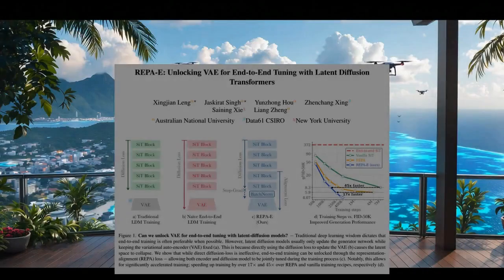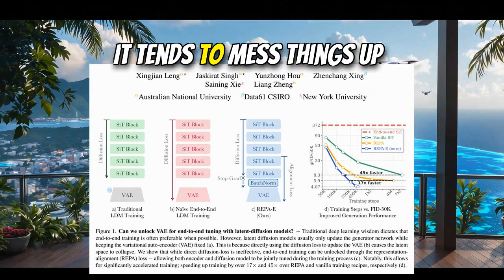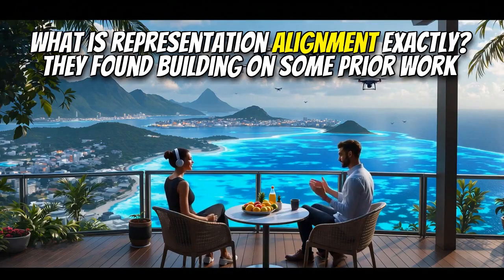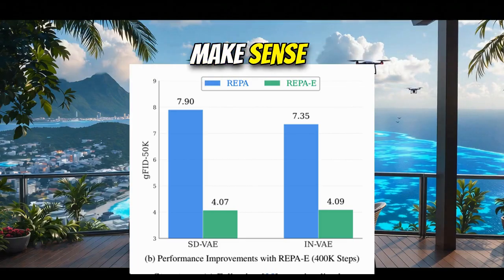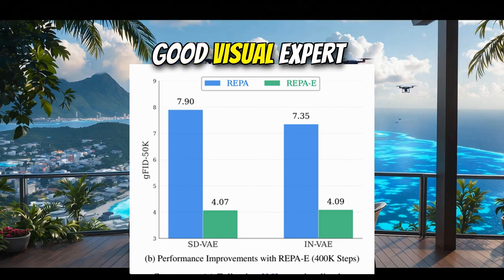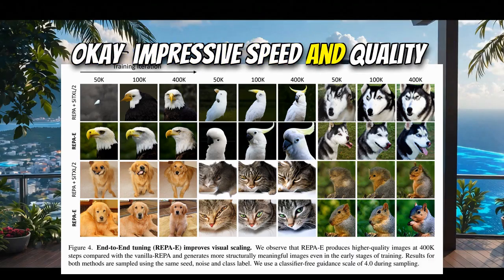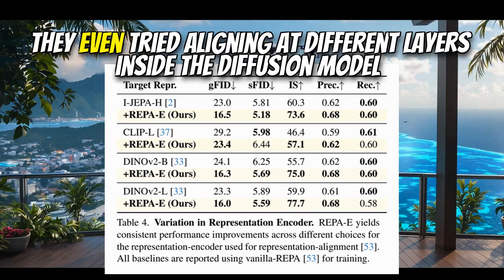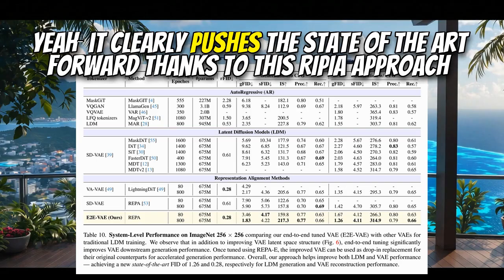REPA-E: Unlocking VAE for End-to-End Tuning (Apr 2025)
Title: REPA-E: Unlocking VAE for End-to-End Tuning with Latent Diffusion Transformers (Apr 2025)

Summary:
The paper introduces REPA-E, a novel end-to-end training recipe for latent diffusion models that allows joint tuning of the VAE and diffusion model using a representation-alignment loss. This approach significantly speeds up training and improves final generation performance, leading to improved latent space structures and state-of-the-art results.

Key Topics:
- End-to-end training
- Latent diffusion models
- Variational auto-encoders (VAEs)
- Representation alignment
- Image generation
- Training acceleration

Chapters:
00:00 - Introduction to REPA-E
00:04 - Latent Diffusion Models (LDMs)
00:19 - Freezing the VAE
00:30 - Training VAE and LDM Together
00:41 - Latent Space Collapse
00:49 - REPA-E Explained
01:17 - The Secret Sauce
01:27 - Representation Alignment
01:47 - REPA-E Summary
02:03 - Training Speedups
02:14 - Improves the VAE
02:31 - Deep Dive Mission
02:43 - Traditional Two-Stage Process
03:13 - Diffusion Model Training
03:42 - Latent Space Optimization
04:11 - Connecting the VAE and Diffusion Model
04:43 - Performance Gets Worse
04:54 - Simpler Latent Space
05:22 - The Denoising Task
05:40 - Representation Alignment
05:55 - Visual Features
06:16 - Represent Visual Information
06:38 - Visual Intuition
06:50 - The VAE Bottleneck
07:13 - Hampered by the Input
07:26 - Breakthrough of REPA-E
07:56 - How to Implement
08:07 - Normalize the VAE Latens
08:47 - Alignment Loss Setup
09:15 - Maximize Alignment
09:33 - Stop Gradient
09:59 - Messing Up the VAE
10:18 - VAE Grounded
10:52 - Overall Loss Function
11:16 - The Payoff
11:33 - Massive Speedup
12:12 - Generalization
12:46 - Future Models
13:18 - Different Alignment Layers
13:32 - Eblation Study
13:48 - Training From Scratch
14:16 - Joint Optimization
14:27 - RPAE Affects the VAE
14:50 - Improved Latent Space
15:17 - Headline Results
15:34 - Quick Recap
16:07 - Future of Building Models
16:43 - Check Out the Full Paper